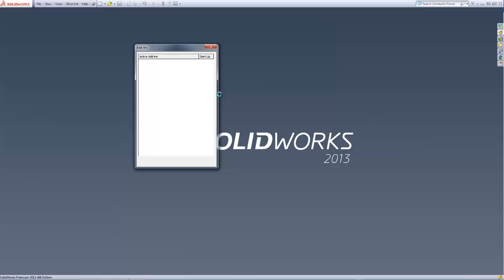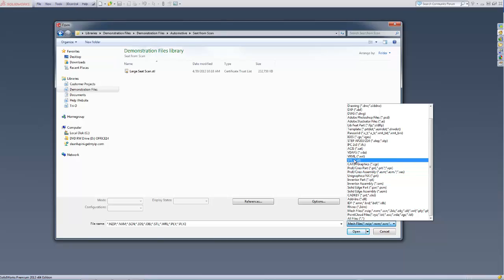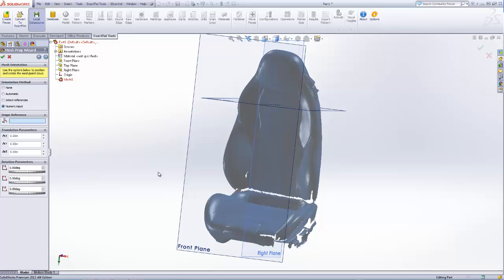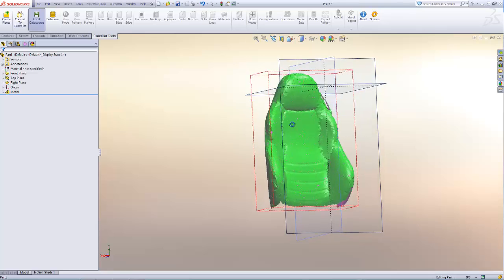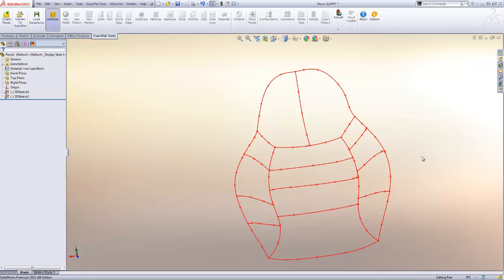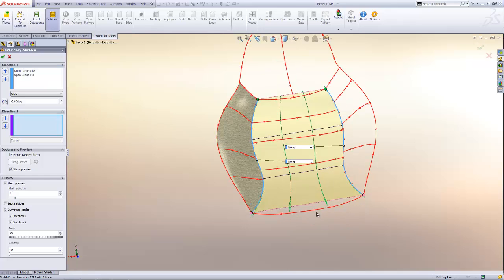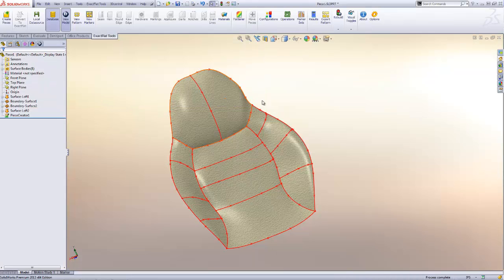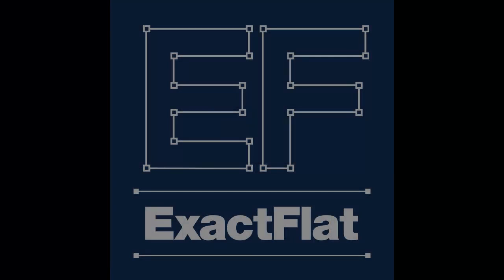Artec 3D Scanner and Exact Flat for SolidWorks Patter Making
Rapid Scan 3D teaming up with Artec 3D scanner, Exact Flat plug in for SolidWorks to create 3D surfaces to create 2D pattern making for car seats.  Also great for fashion and furniture.